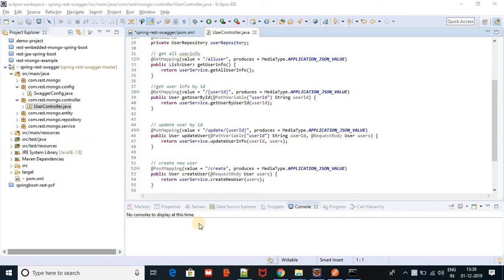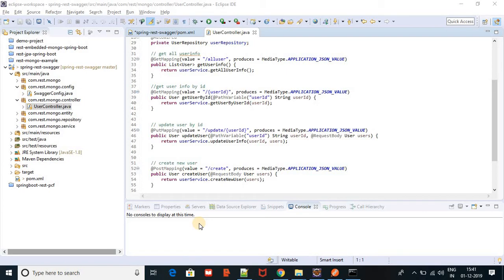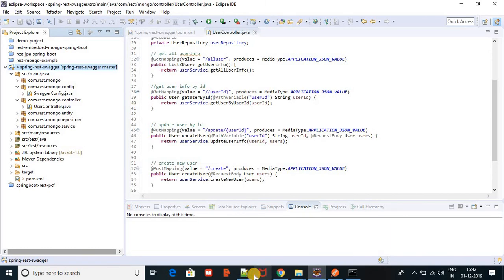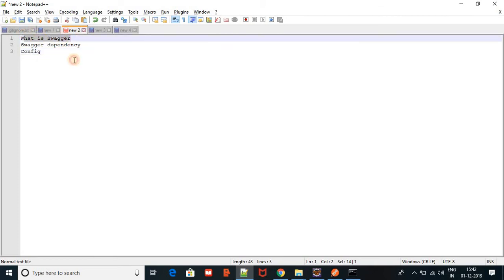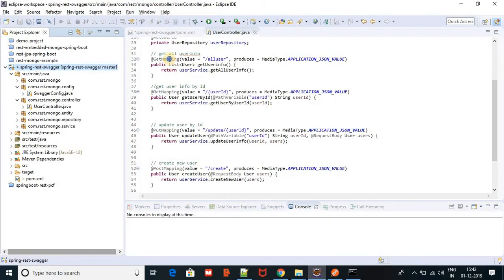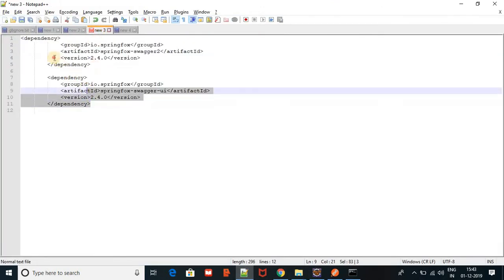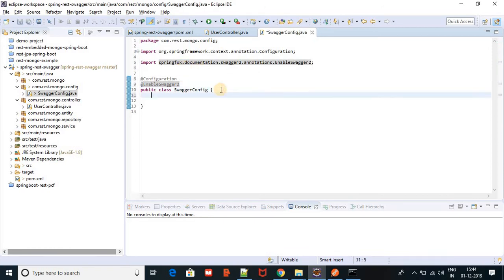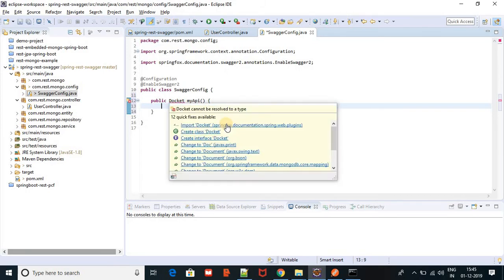Swagger With Rest API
implementation of swagger with Rest Api